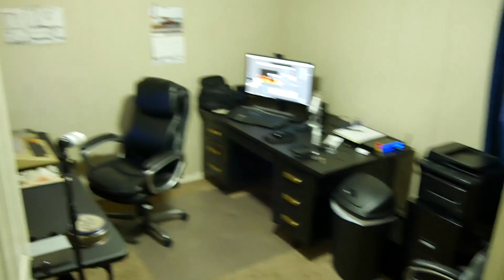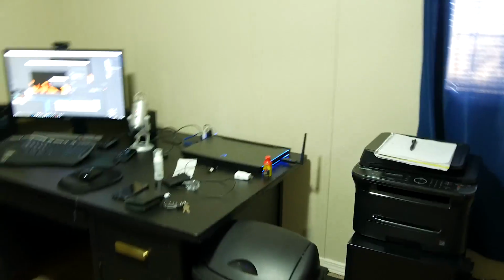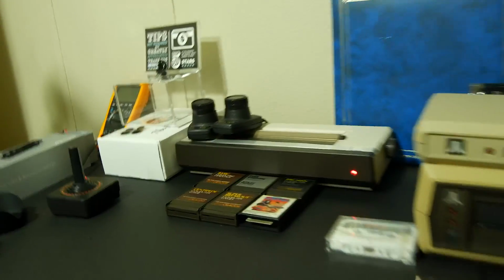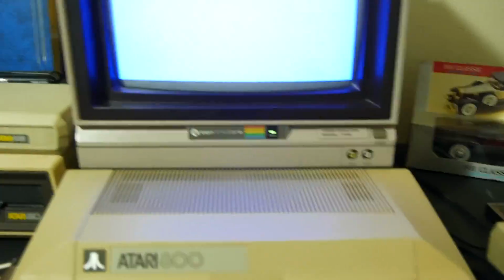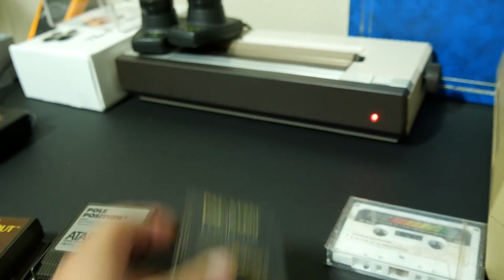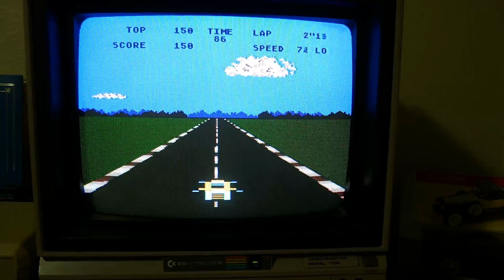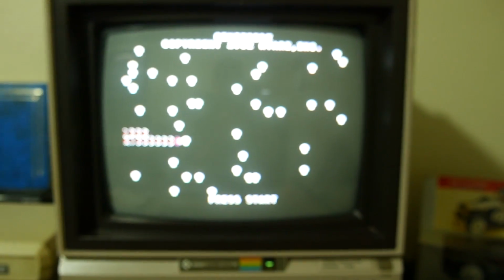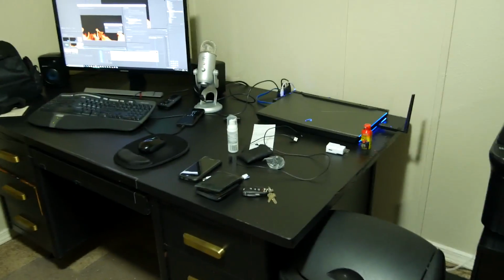Uber Man's New Office Setup - 06-02-17